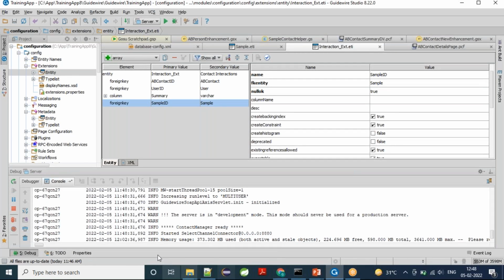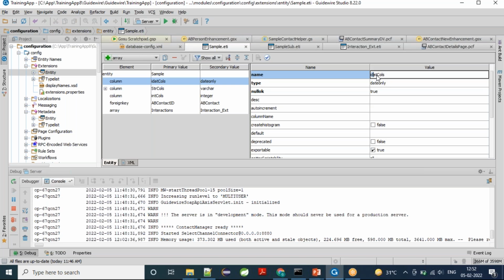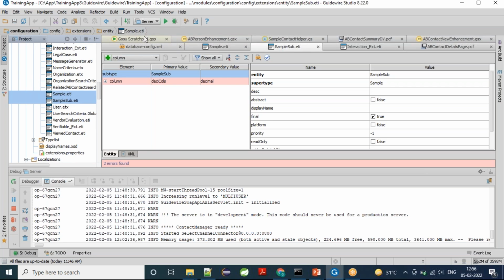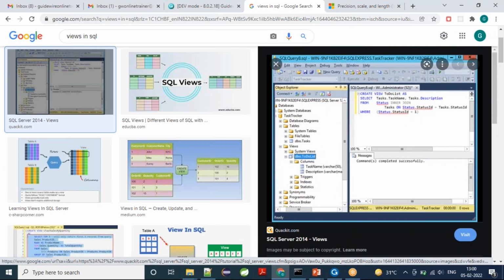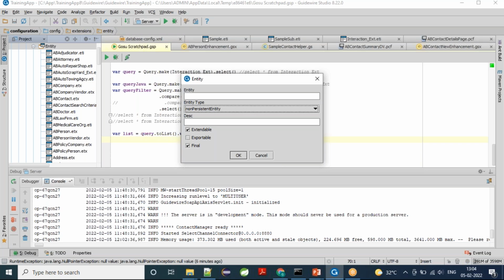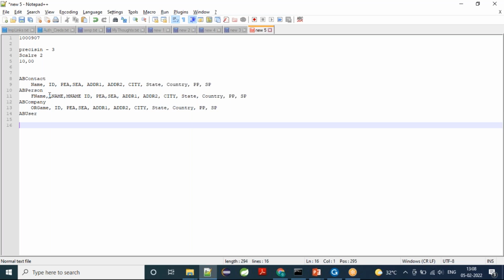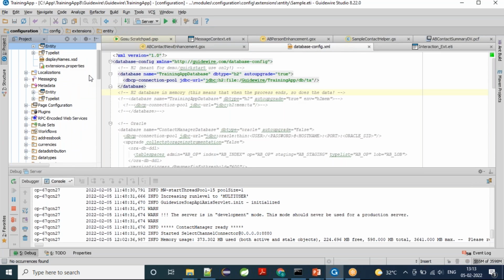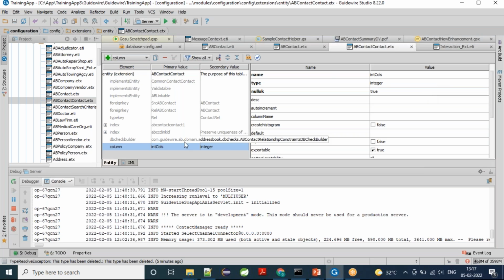Guidewire Policy Center Training | Entities & Subtypes Creation Tutorial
This video is a training on Guidewire Policy Center. It covers entities in Policy Center, subtypes creation, and provides a detailed explanation. This video is intended for students, insurance professionals, or anyone who wants to learn more about Guidewire Policy Center.